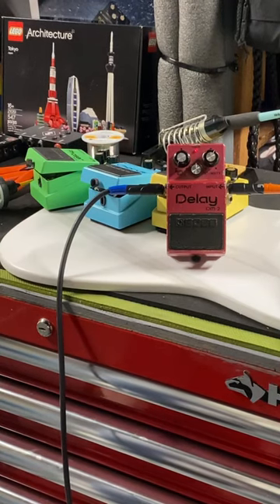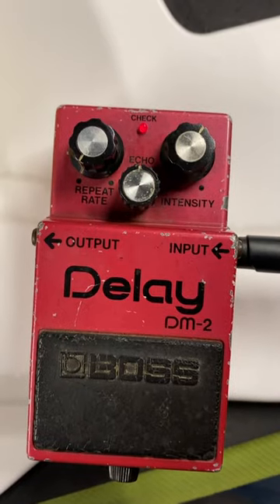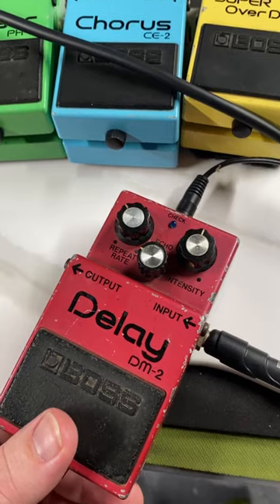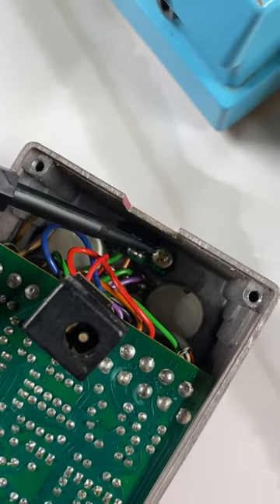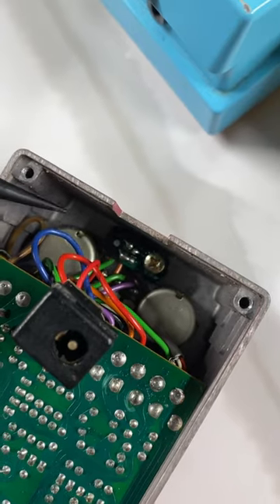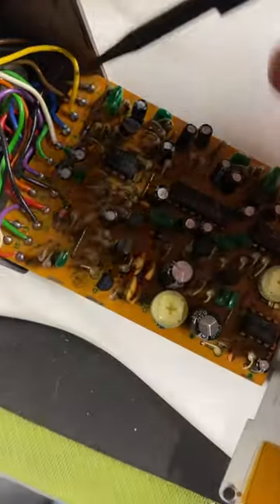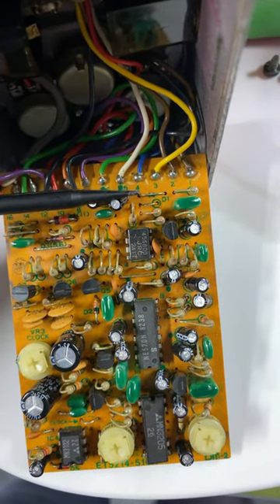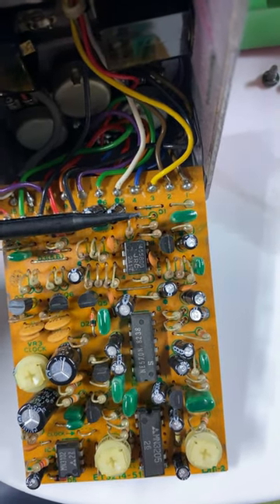Inside a vintage boss dm2 delay electronics effectspedals led and power change